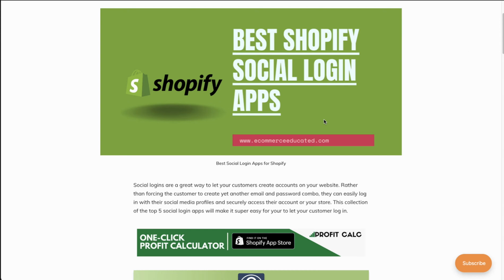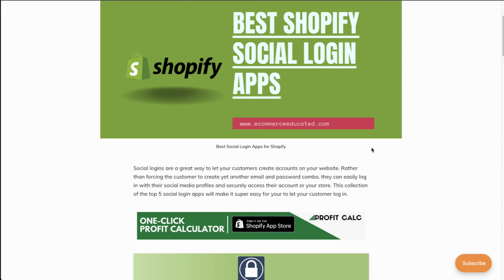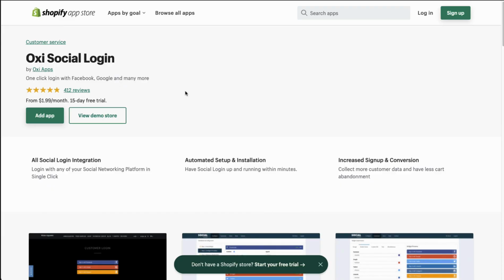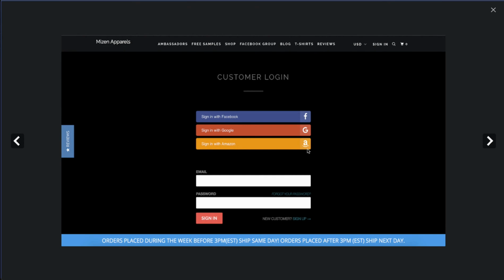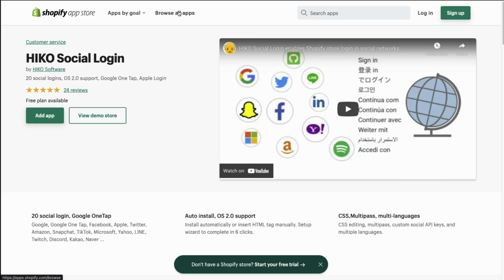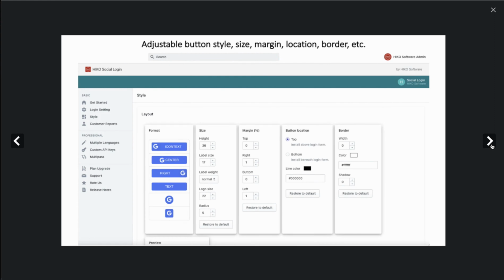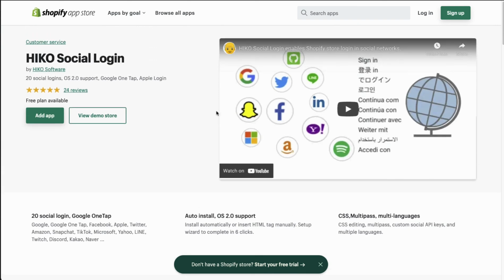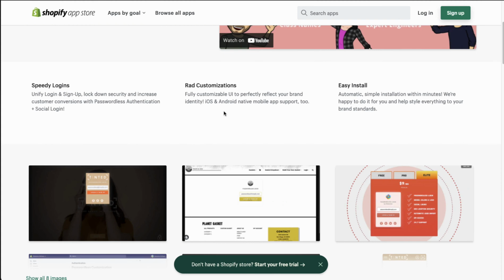Social Login Apps for Shopify: Top 5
Social logins are a great way to let your customers create accounts on your website. Rather than forcing the customer to create yet another email and password combo, they can easily log in with their social media profiles and securely access their account or your store. This collection of the top 5 social login apps will make it super easy for your to let your customer log in

📈 Ready to Calculate Your Shopify Profit In Just One-Click? (Free 15-day Trial)